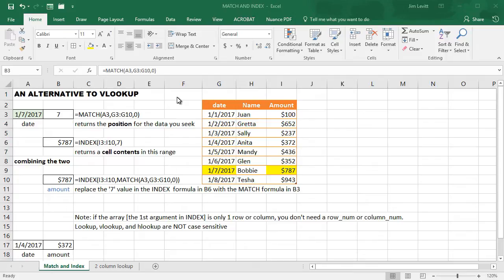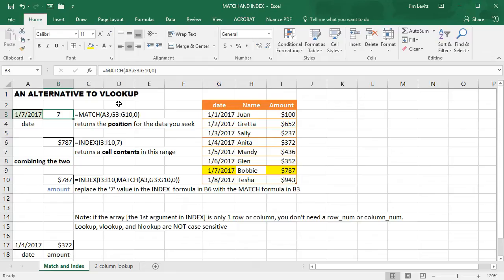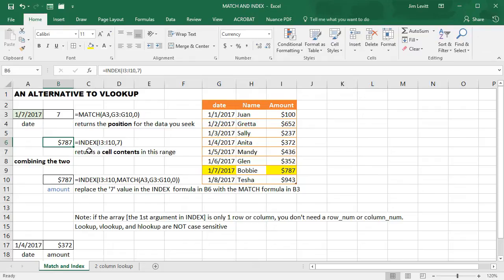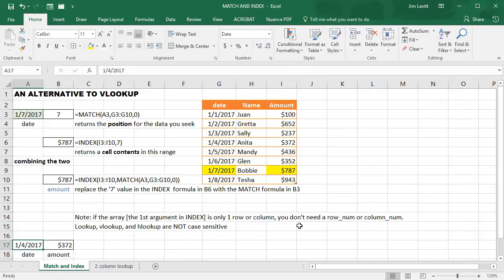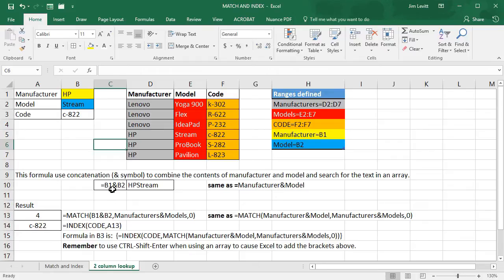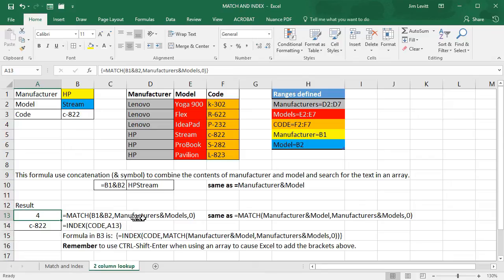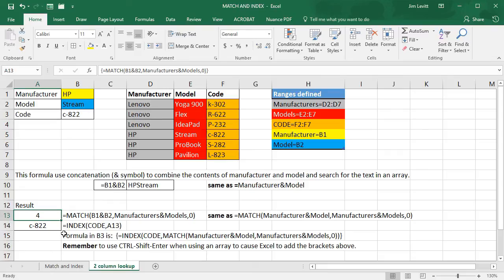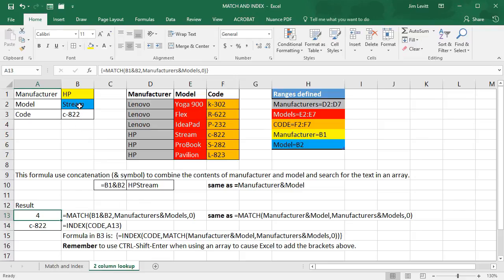Microsoft Excel - How to find data with INDEX and MATCH